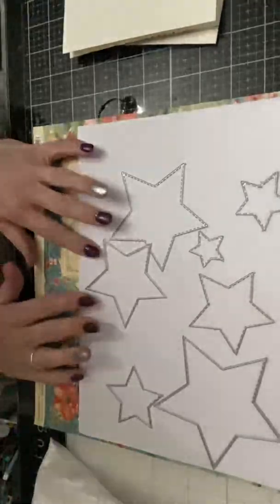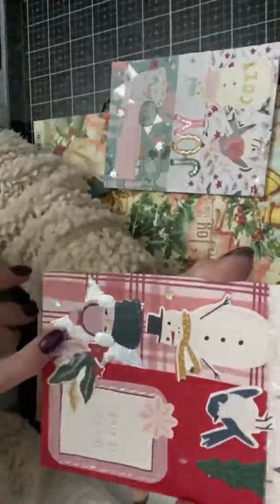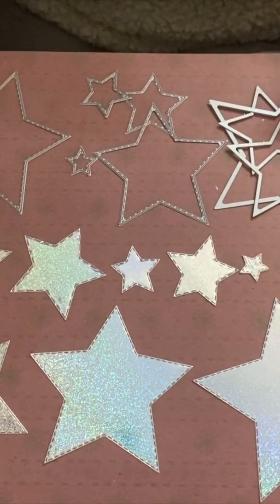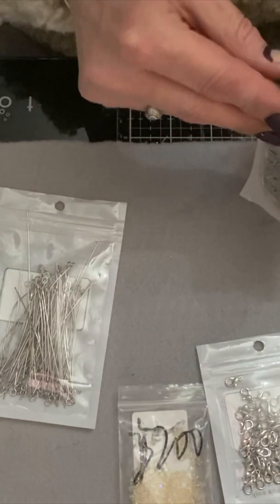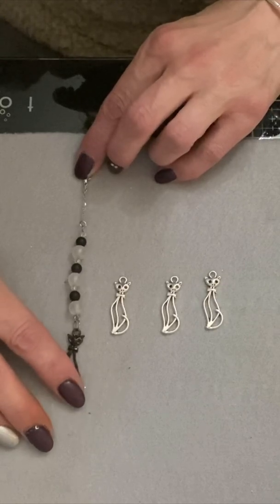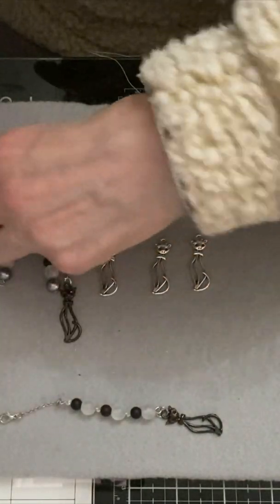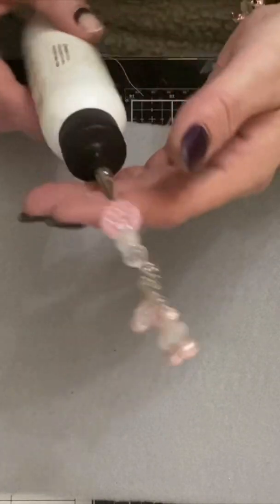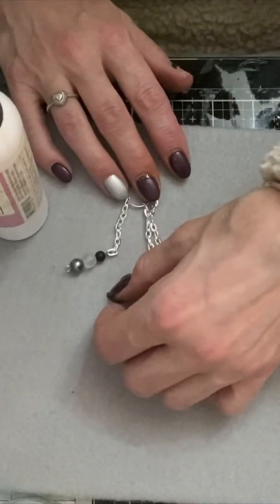Cobeads.com 1st project share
This is my first project share for Cobeads.com who allowed me to choose some products to use and review on their behalf.

This video isn’t intended for anyone under the age of 18.